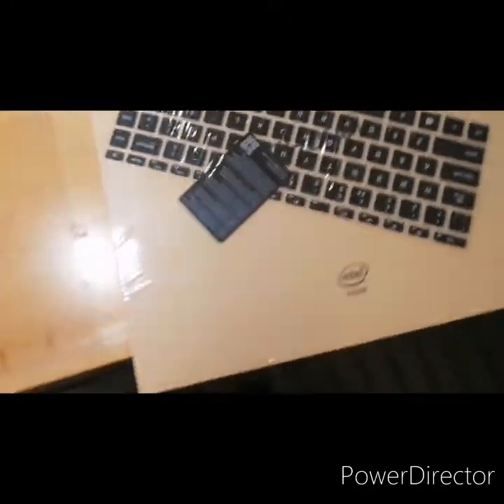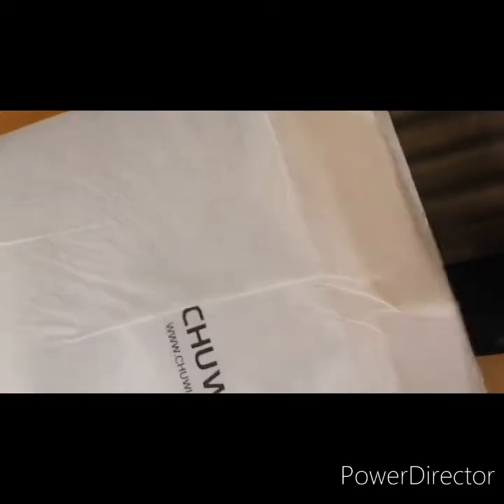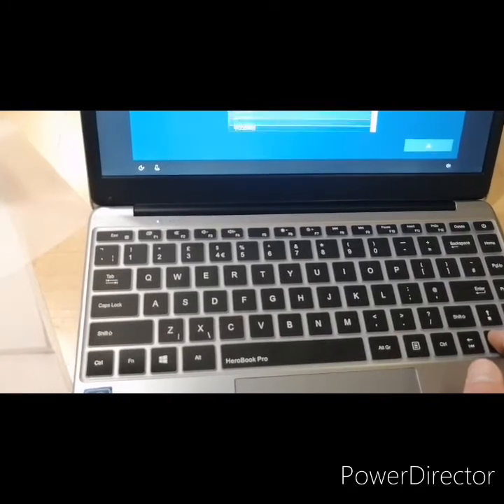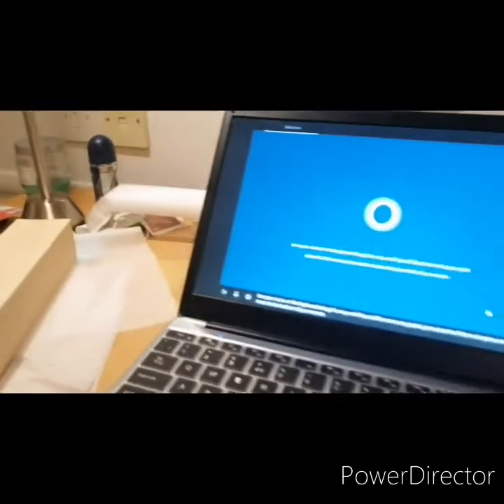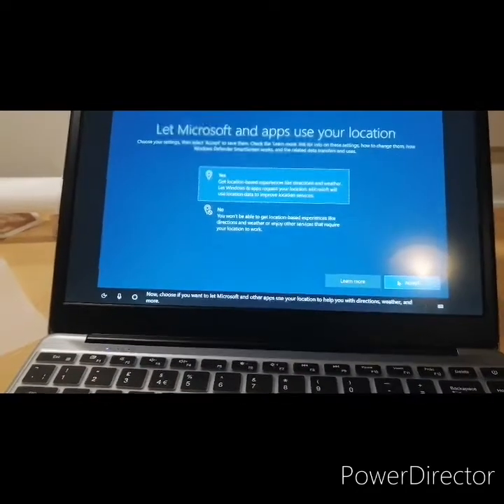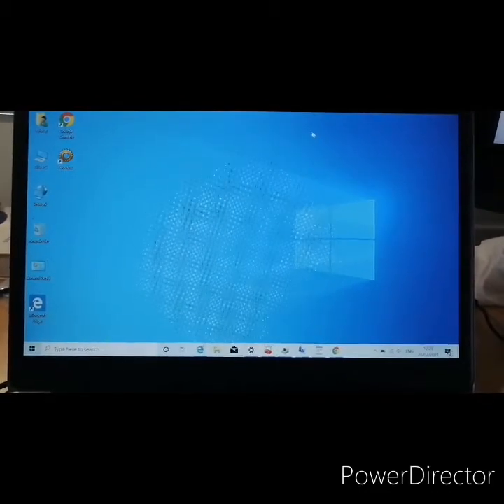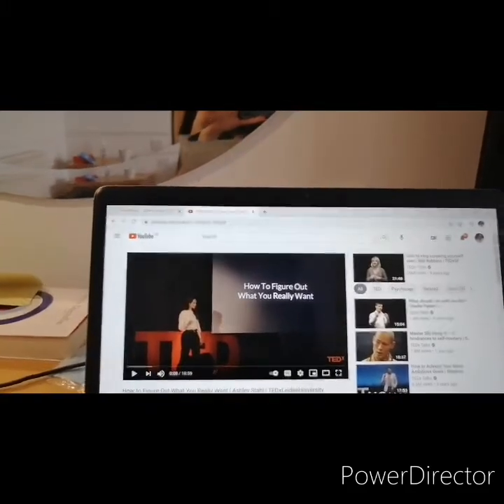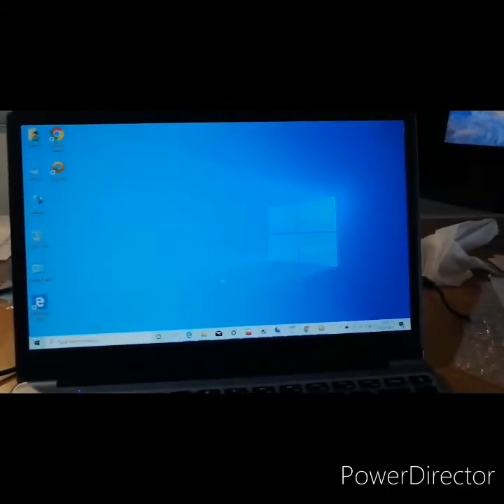[Out of the box] & Setting up a Chuwi Herobook Pro 14.1 Intel Gemini Laptop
Out of the box & Setup. A video and review of the wonderfully valued laptop Chuwi Herobook Pro 14.1 Intel Gemini.